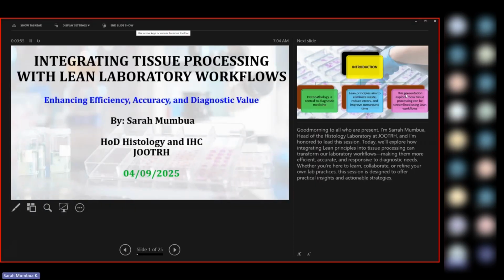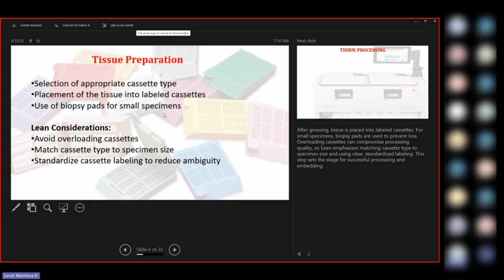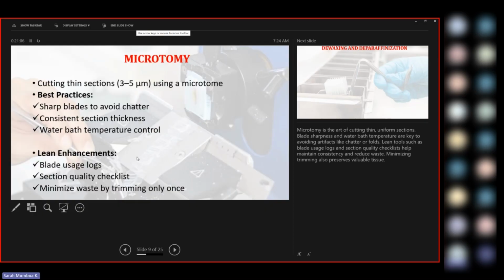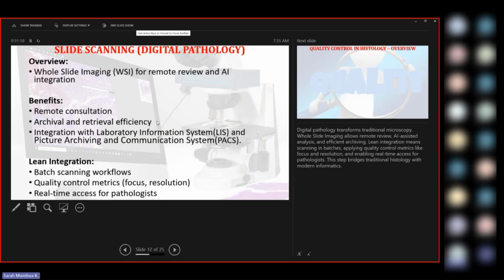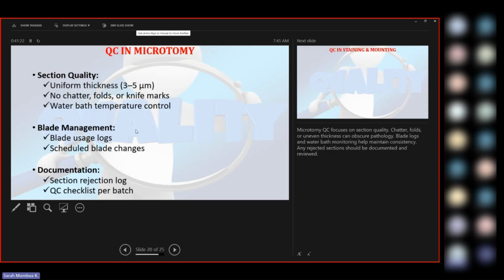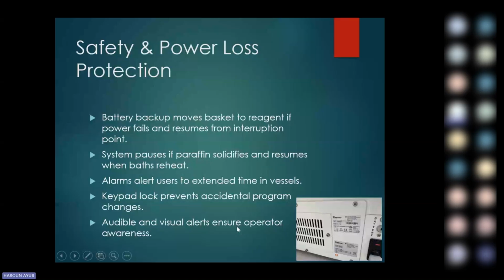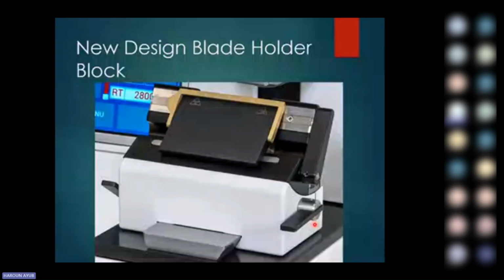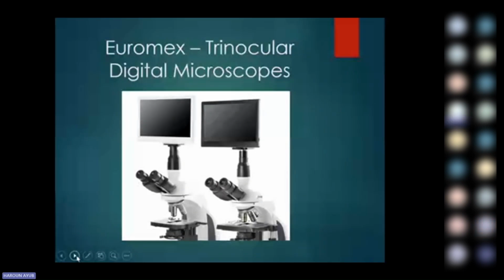Integrating Tissue Processing with Lean Laboratory Workflows. 4th Sep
Join us for an engaging webinar on Integrating Tissue Processing with Lean Laboratory Workflows. This session explores practical strategies to optimize laboratory efficiency while maintaining high-quality diagnostic outcomes.

🔹 Moderator: Antony Jaccodul (CEO, Keton Group)
🔹 Presenter: Sarah Mumbua (Histotechnologist)
🔹 Organizer: Haroun Ayub (Technical Manager, Keton Group)

📅 Date: 4th September 2025
⏰ Time: 7:00 AM – 8:30 AM (EAT)

✅ Key Takeaways:

Principles of lean laboratory workflows

Improving efficiency in tissue processing

Practical approaches for histotechnologists and laboratory teams

This webinar is organized by Keton Consulting.